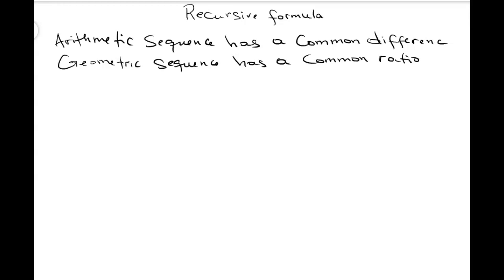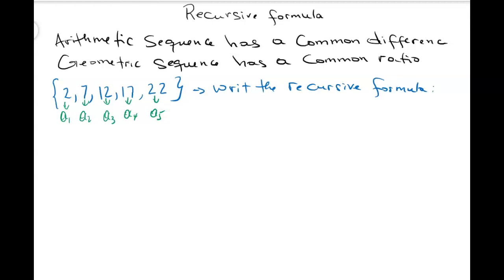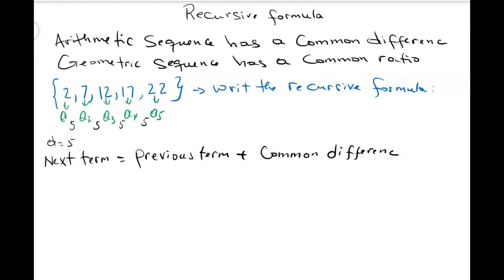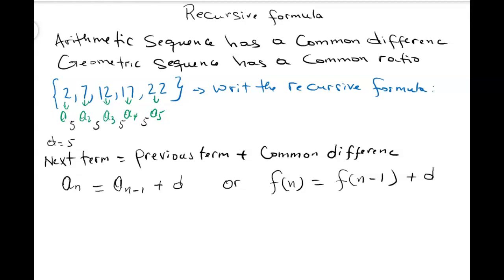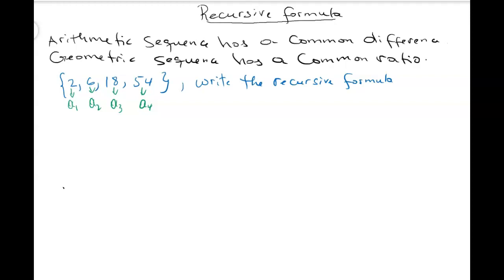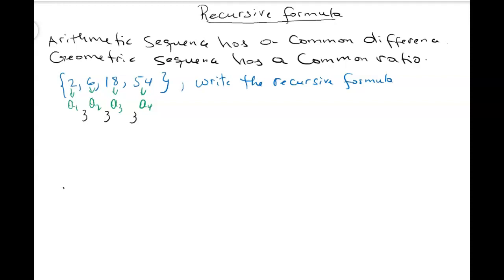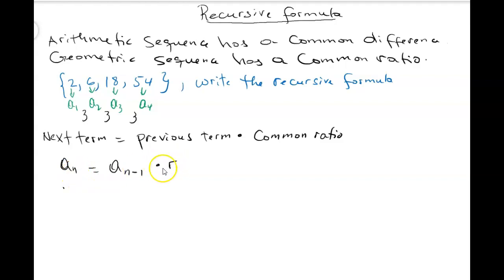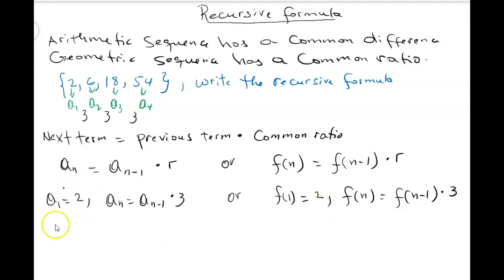Recursive formula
recursive formula for Arithmetic Sequence and Geometric Sequence